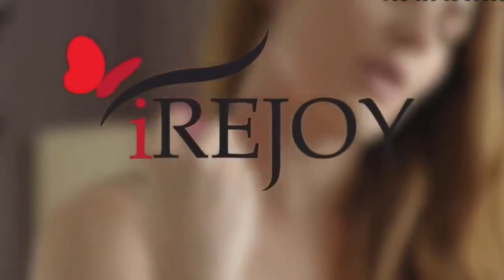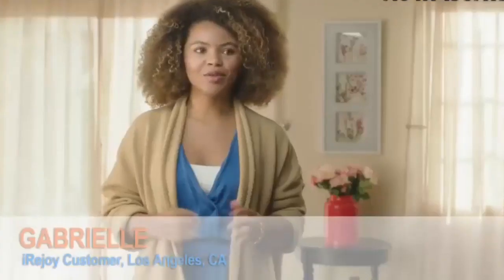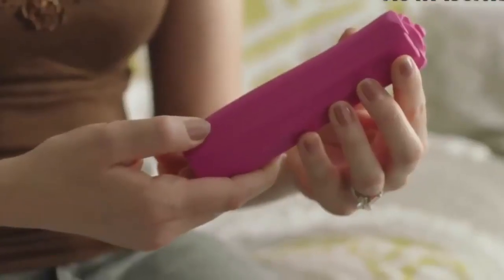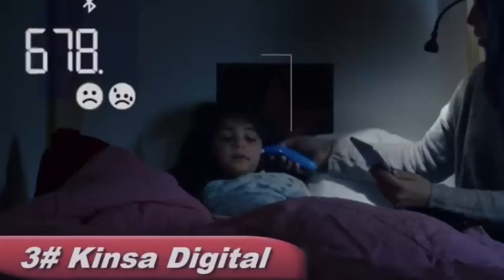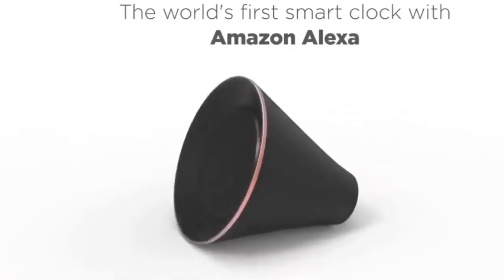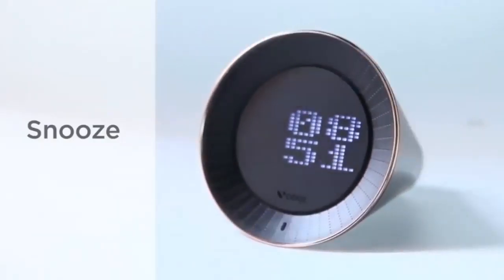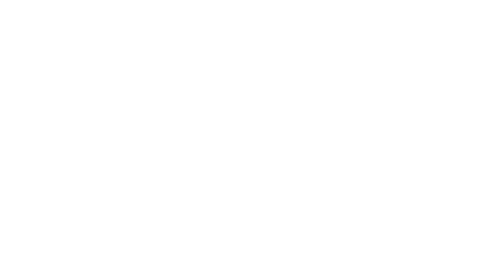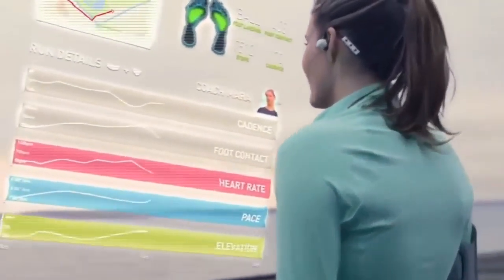5 New INVENTIONS CooL GADGETS 2018 You Can Buy on Amazon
New inventions cool gadgets you can buy.